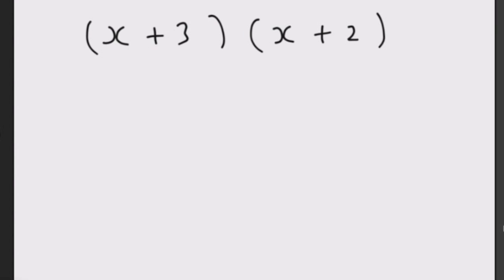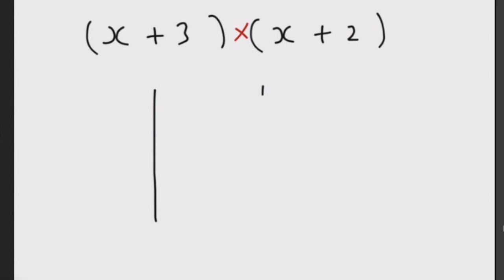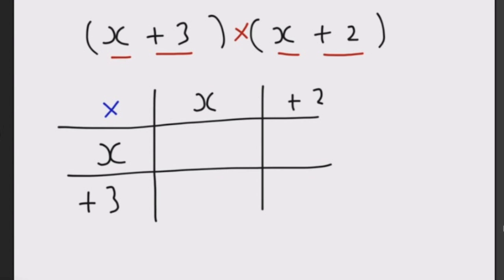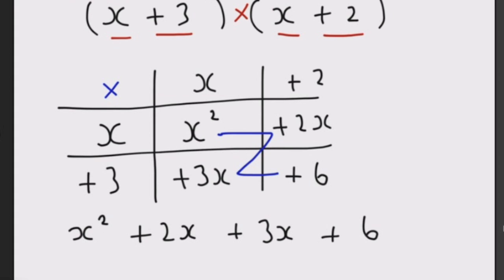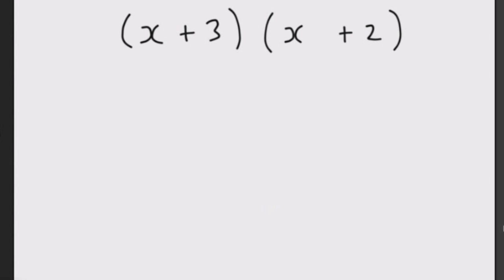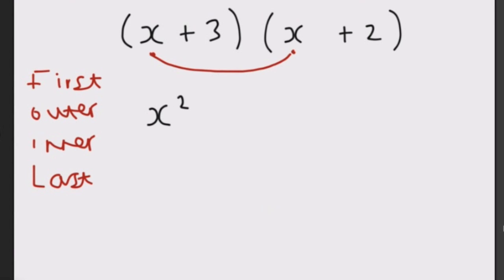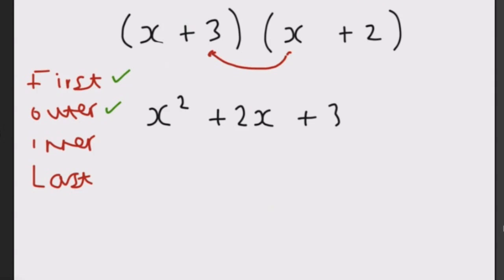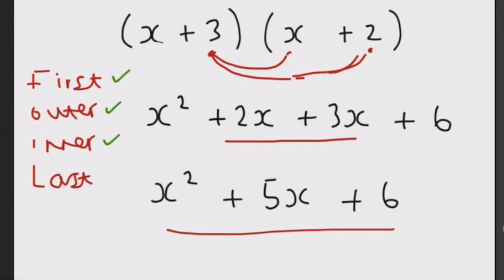GCSE Maths Revision: Expanding Double Brackets. Grid/Foil Method.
GCSE Foundation and Higher Tier Revision.

Expanding Brackets. Algebra. Using both the grid and foil method.

First
Outer
Inner
Last.